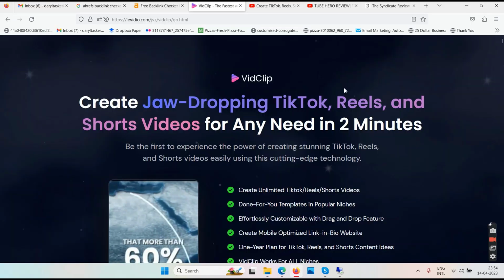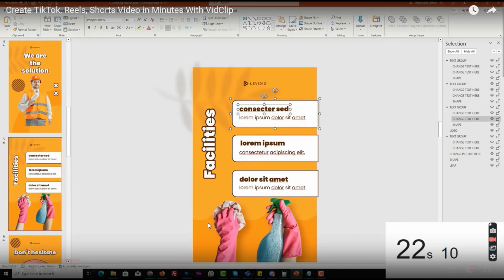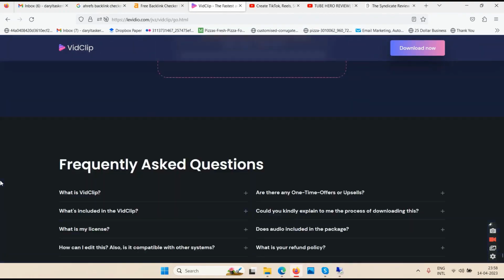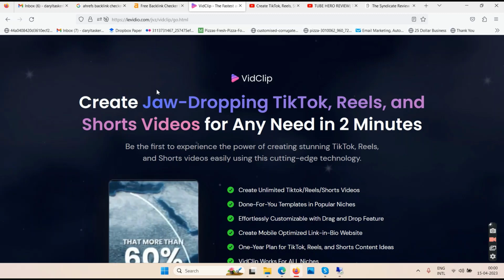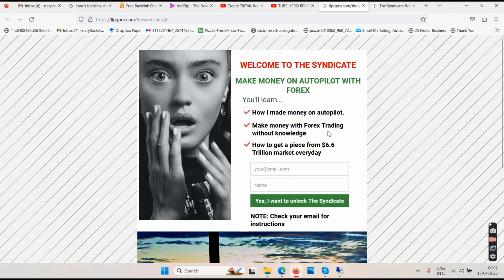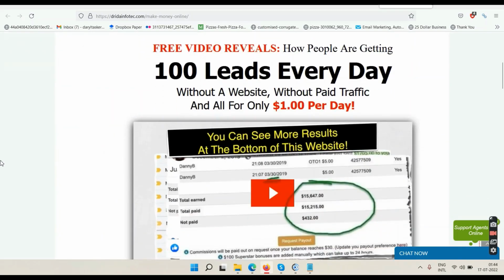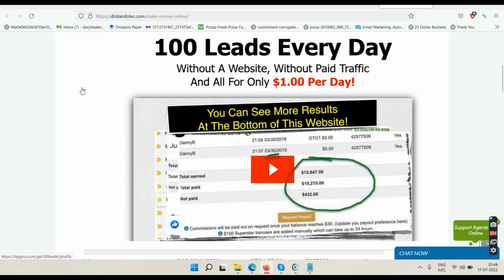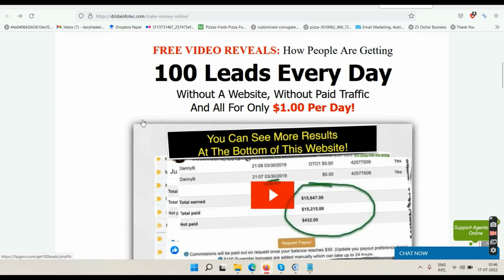VIDCLIP REVIEW| VidClip Reviews| (Make Money Online)| Warning: Watch Till The End B4 Uploading Clips